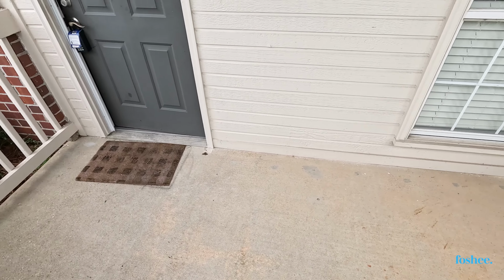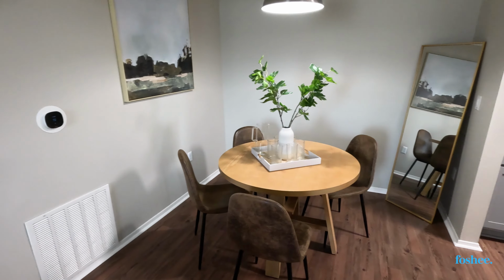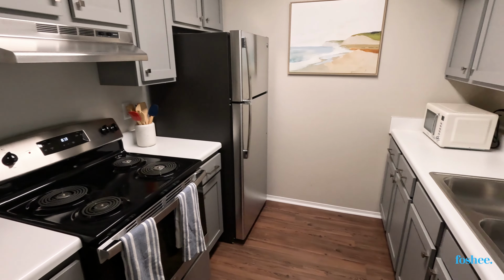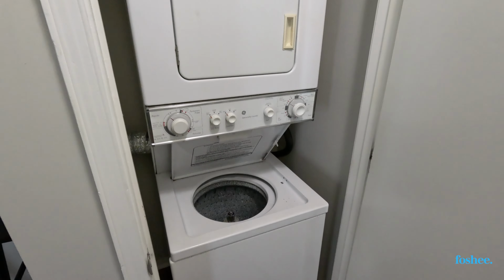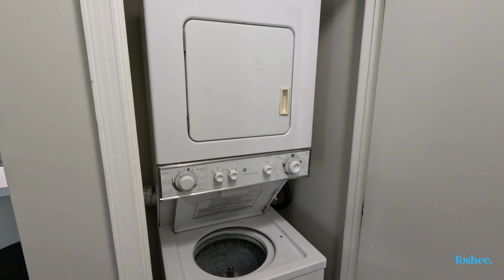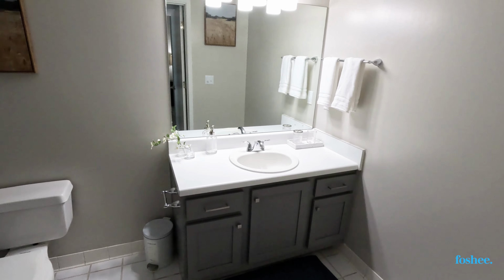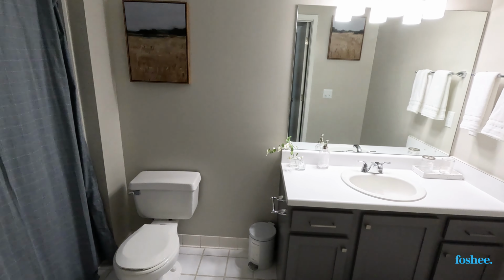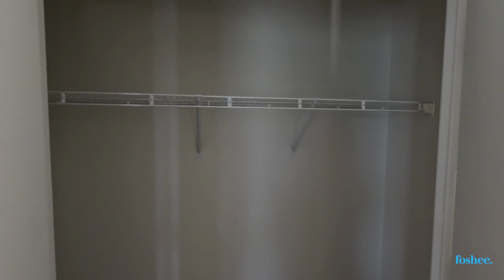The Rosemary Virtual Tour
Welcome to The Rosemary, located in Montgomery, AL. This community features an extensive range of amenities catering to your every need! Relax in one of our two sparkling swimming pools or get in a work out at our modern fitness center. Our fully equipped kitchens are updated and each space comes with a washer and dryer, so you don’t need to worry about laundry.

This community also offers Blink IQ200 Electric Vehicle Chargers. These chargers are the fastest Level 2 AC charging stations available, producing 80 amps of output, providing approximately 65 miles of charge in an hour, and can charge any battery-electric or plug-in hybrid vehicle. Our two playgrounds ensure children have plenty of opportunities to play and have fun.